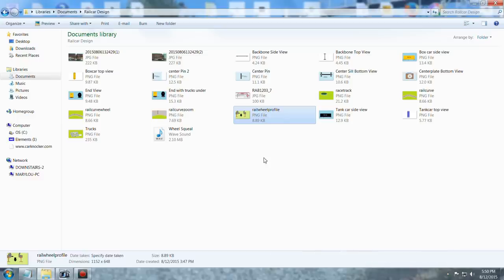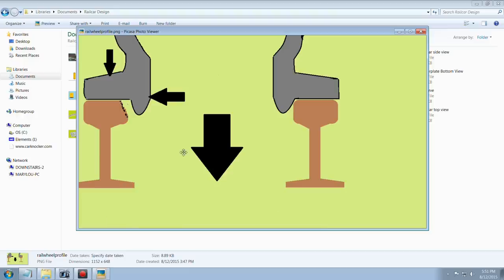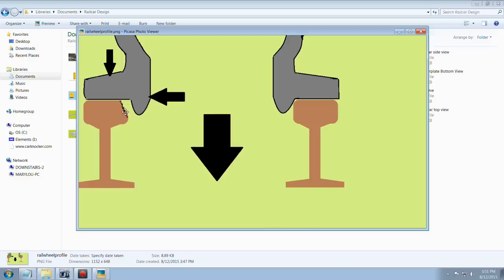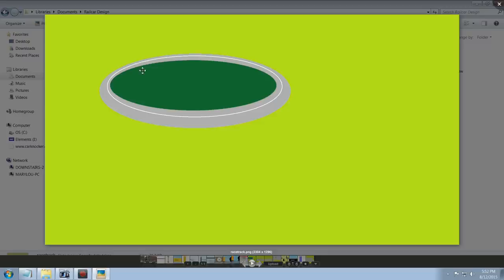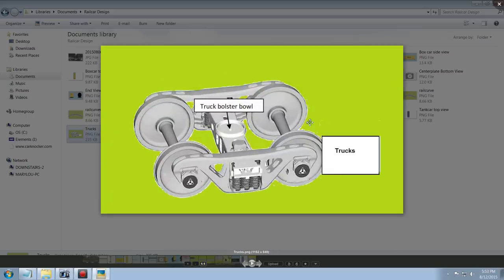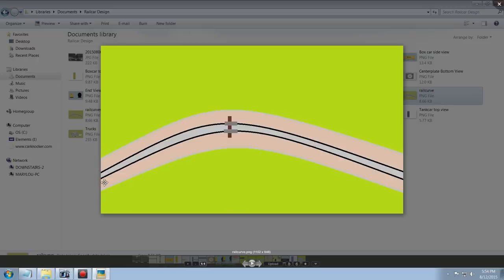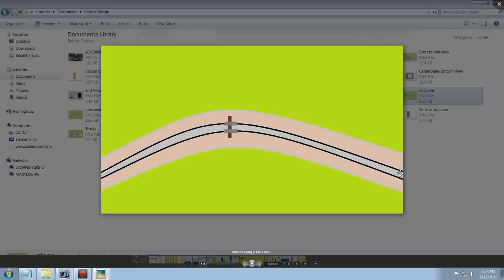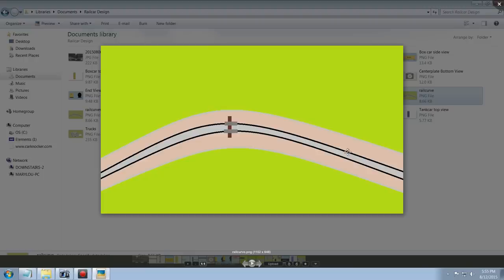Rail Car Design & Wheel Squeal Part Two 8 12 2015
Part Two of my VLOG on Rail Car Design and Wheel Squeal